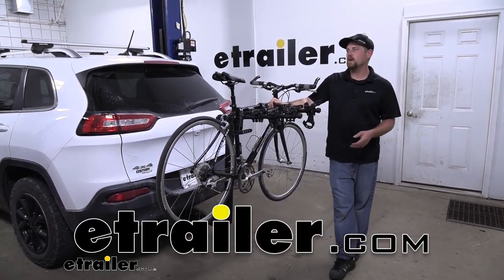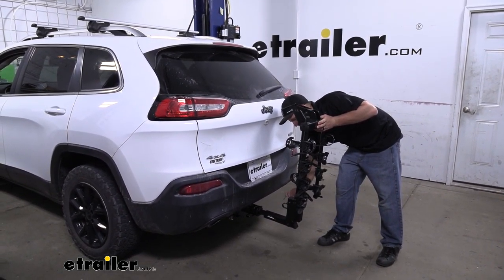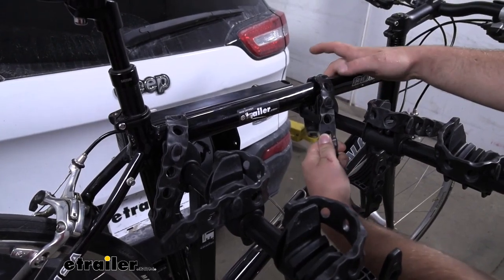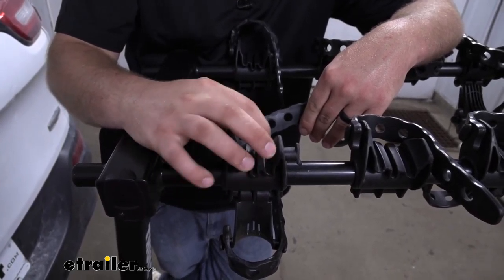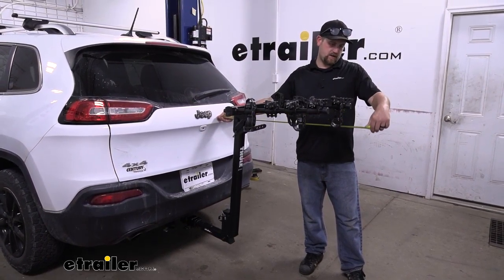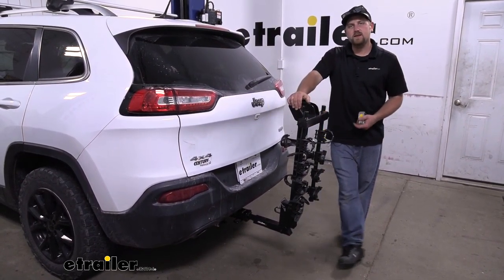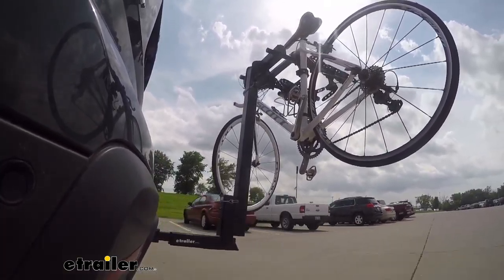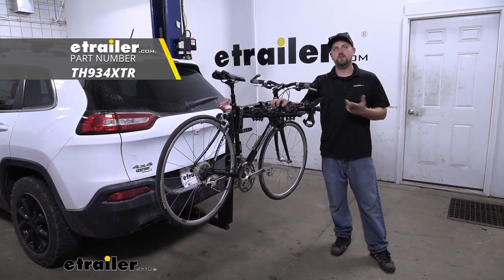etrailer | Thule Hitching Post Pro Hitch Bike Racks Review - 2015 Jeep Cherokee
Ryan:                                                  Hey everybody, Ryan here at etrailer. Today on our 2015 Jeep Cherokee, we're going to be taking a look at the Thule Hitching Post Pro hitch mounted bike rack.One of the big questions we get asked in regards to these hitch mounted bike racks, is if you're still going to be able to have full access to the back of your Jeep. This one does fold down out of the way and allows us to do that down here. Pull this keeper off, slide this pin out, and this drops down and actually goes down quite a bit. Goes down more than a lot of the other racks. But with that said, it's going to give us a ton of space and room to open up our hatch, get whatever we might need in and out of the back of our Jeep.

Once we're done inside, we can close up the hatch. Simply just put this back up into the upright position and reinstall our pin. It's just that easy.This rack can hold up to a total of four bikes, and the first thing I notice about it is where it's going to sit relative to the back of your Jeep. It's kind of in line with the very bottom of your back window, so kind of that perfect spot. You're going to be able to see your bike when you're looking through your rear view, but it's not really going to obstruct your view or get in your way by any means.

But with that being said, super simple, how this rack works, it's going to hold our bike down in three spots. We're going to have two straps here along the top two and a strap down here. That's going to act as the anti-sway strap and help prevent that side to side movement, so that way, when we're going down the road, we we're not going to have to worry about our bikes, banging into each other.Let's go ahead and take the bike off the rack. Super easy, just flip these straps up, swing them down out of the way, same thing with our anti-sway strap here. Then we can just grab the bike and slide it off.

Now, one thing I notice about this one is the arms are pretty narrow and that makes getting your bike off really easy, as opposed to some of the wider racks where you really have to kind of fight it and work it off there. That's always nice when we don't have to do that.The cradles here where your bikes frame is going to sit are somewhat adjustable. That'll help accommodate for different styles of frames, and there's going to be a few channels down there. Those are there to accommodate for any of your cables so we don't have to worry about them getting pinched. The cradles themselves are made almost from like a hard plastic almost, and you really shouldn't have to worry about the scratching of your bike's finish or anything.The one thing I am impressed with is the straps.

Very thick, very durable, and I really don't see these wearing out very quickly. That's kind of something that sets this rack apart. A lot of the other types of racks with these straps are a lot more flimsy and break or wear out on you pretty quick. I do suggest when you're not using the rack though, just to put them straps back in place.Something you need to think about is when you do have the rack in this position, on the back of your Jeep, it is going to extend the overall length. And if you measure exactly how much, if we go from the hatch here to the very edge, looks like it's going to be right at 38 and a half inches, so something you want to keep in the back of your head when you go to pull into a tight spot or into your driveway or garage, for example.Now, the arms do fold down to free up some space into a more compact position, and the way we do that is simply by removing this pin here. You kind of pull inaudible 00:03:55 off, slide the pin out. I do suggest if you're traveling with it in this position, just to replace that pin, that way it's secure. With it like this, it actually freed up quite a bit of space, so we'll take that same measurement from the hatch here to the very edge. Looks like it's only going to be about 17 inches. So with it like this, really don't see it giving you any issues when you do go to pull into your garage or that tight spot.The rack is going to work with those two inch by two inch receiver tube openings, like we have here today on our Cherokee, but also has the ability to work with the smaller inch and a quarter by inch and a quarter opening. So it gives us some versatility there. If you have another vehicle in the household with a diff